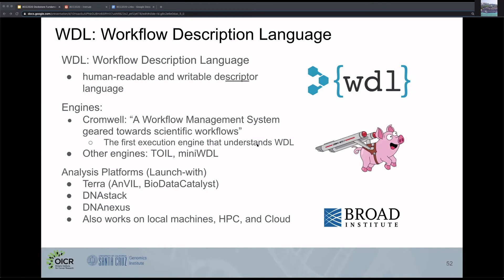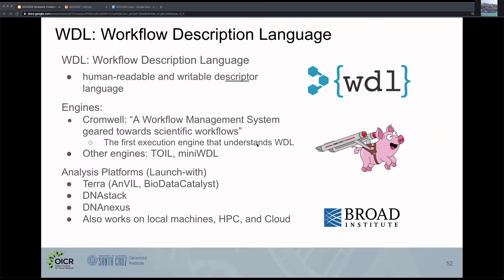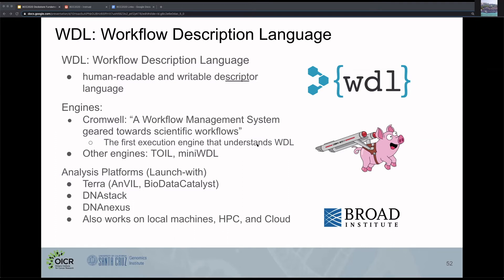Intro to Workflow Description Language (WDL)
The third workflow language we go over in this playlist is Workflow Description Language. WDL (pronounced "widdle") is currently maintained by openWDL.

This video is taken from a recording of a presentation at BCC 2020. It has been slightly edited to make it more concise and useful as a general tutorial.
The full presentation is unedited except for cutting out a few breaks.